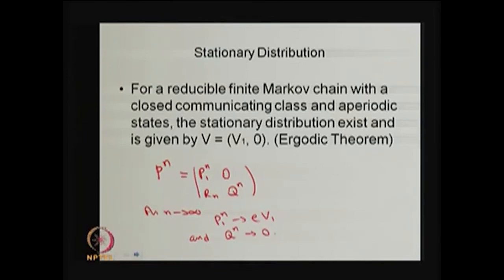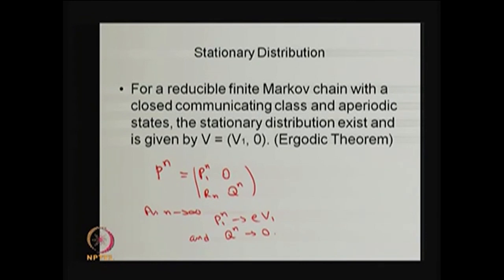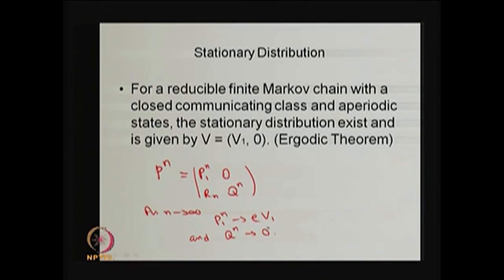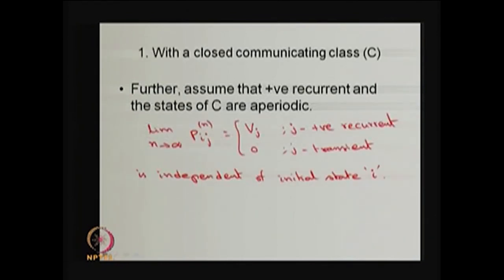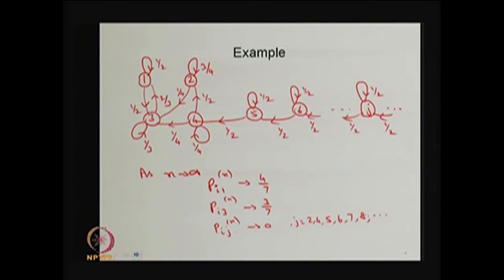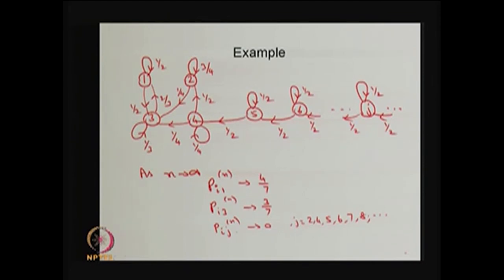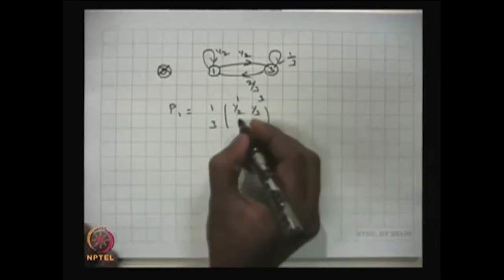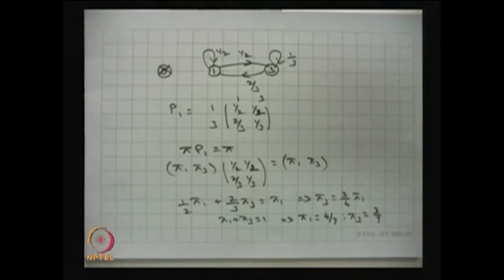Stationary Distributions and Types of Reducible Markov chains